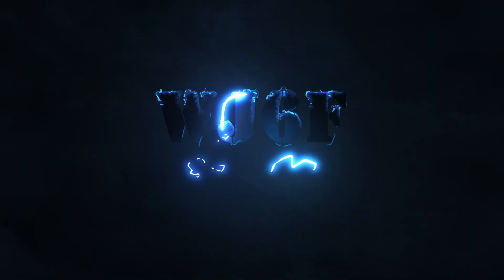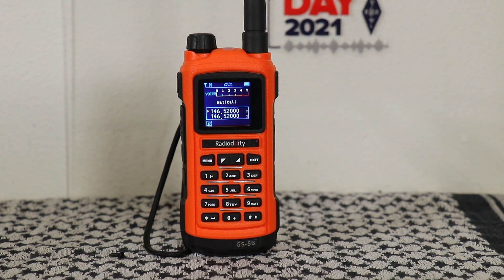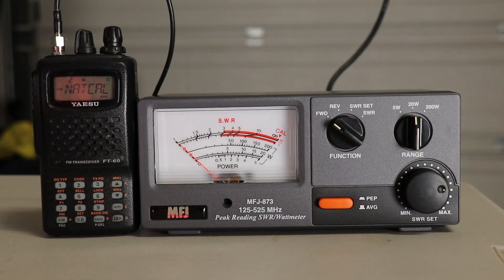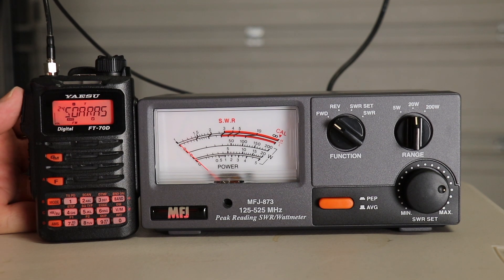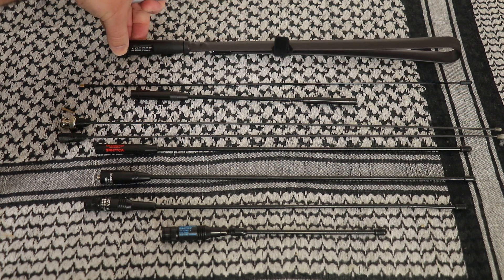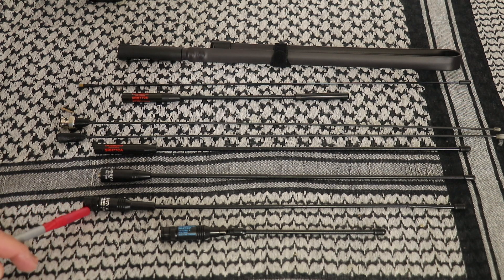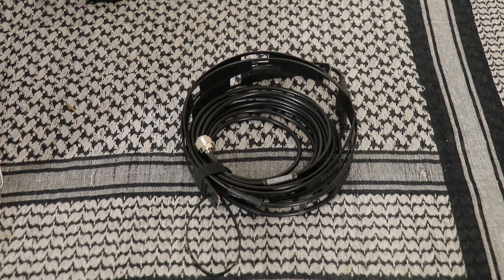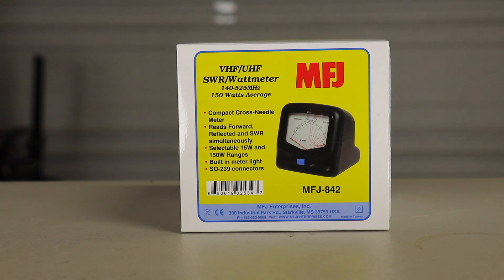HT Radio and Antenna Guide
After weeks of studying you passed your Technician test and are now on the hunt for a radio and/or antennas. Question is which on do you get. I can seem a bit confusing or overwhelming sifting through all that Yaesu, Icom, Kenwood, Baofeng, Wouxun have to offer it can boggle the mind. Radios like the FT-60, FT-70, KG-UV8E all offer something different. You can use strictly analog or step in the digital world with DSTAR, Fusion or DMR. This video will show a few radios, antennas and other equipment to get you off to a good start without filing for bankruptcy.

~~~Chapters~~~
0:00 Intro
0:26 Handheld Radios (HT)
5:40 Mobile Radio
6:08 Antennas
10:42 SWR/Wattmeter
10:55 Dummy Load
11:06 Giveaway
11:39 Conclusion